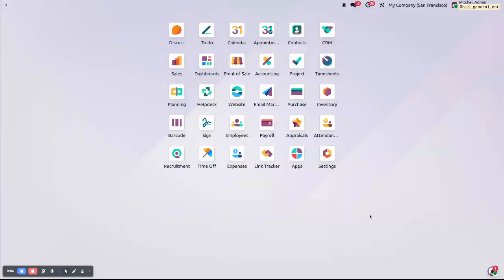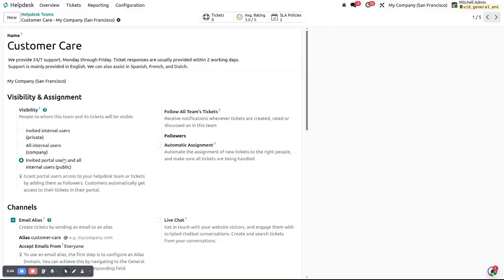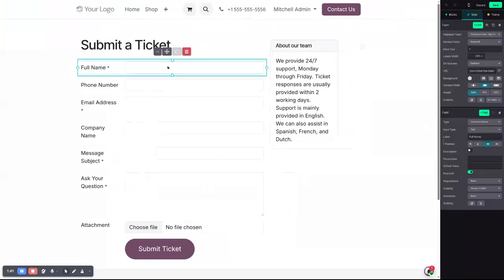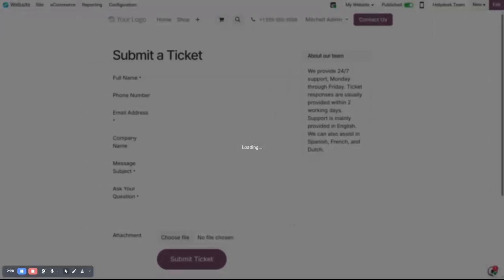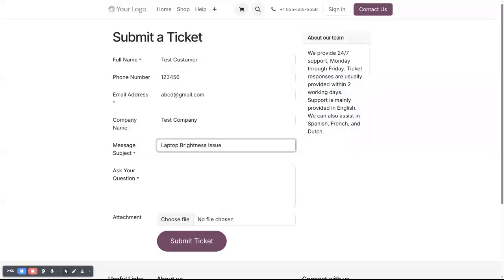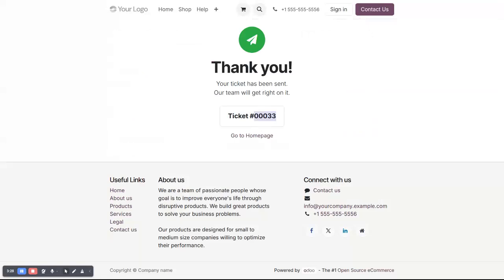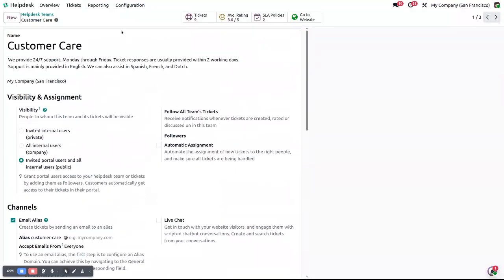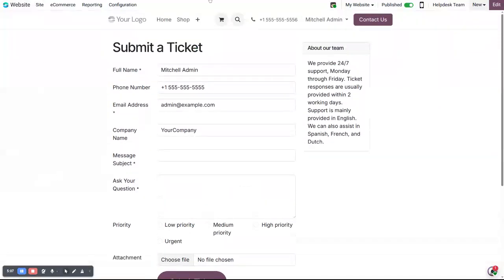How to Allow Portal Users to Submit Helpdesk Tickets in Odoo | Website Form Setup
Learn how to allow portal and website users to submit helpdesk tickets in Odoo.

In this tutorial, I explain how to enable helpdesk settings so users can submit tickets directly from your website.

You will learn:

• Enable helpdesk team visibility on website
• Auto-create ticket form and menu
• Allow portal/public users to submit tickets
• Add custom fields (like Priority) in form
• Automatically sync data to backend

This helps:

✔ Improve customer support experience
✔ Reduce manual ticket creation
✔ Automate helpdesk workflow